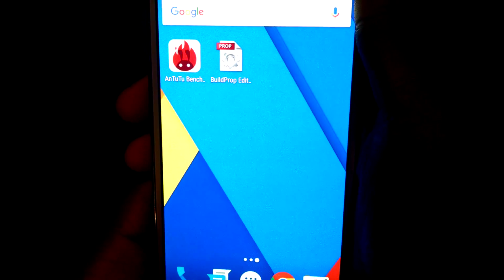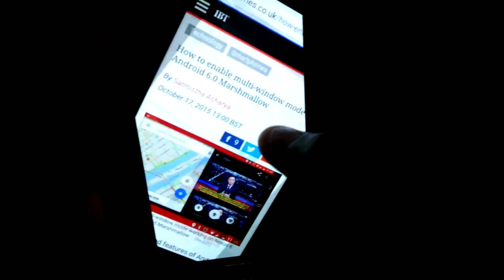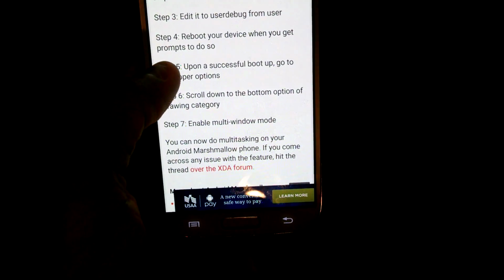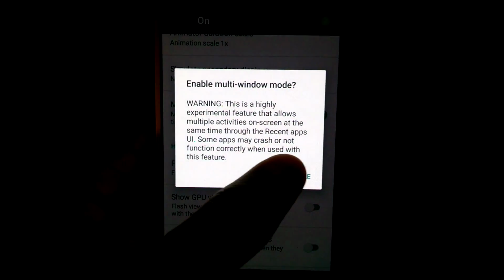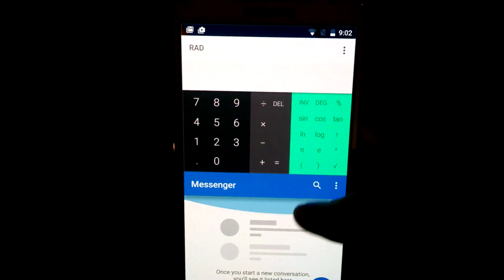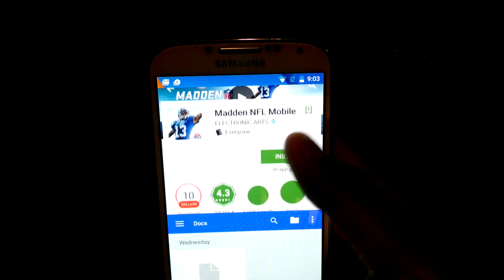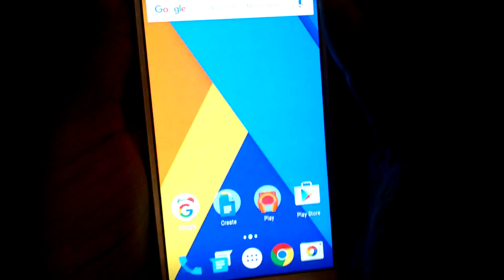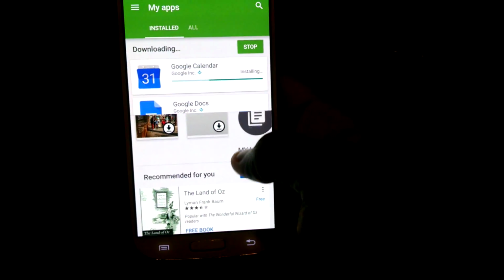How To Enable Multi-Window Mode on Android 6.0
***THIS WORKS WITH, OR WITHOUT ROOT. I JUST DIDN'T MENTION IT***
This is the website where I found out how to enable it

Today, I found out how to enable Multi-window on my Galaxy S4. And in case you've noticed I got Marshmallow on my S4, I'll be doing a video on that soon, and how to get it.